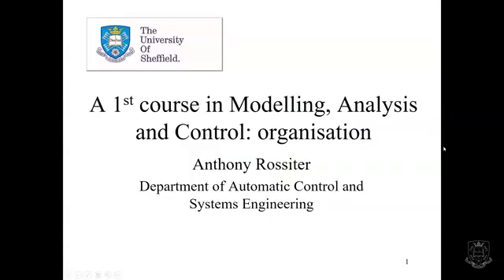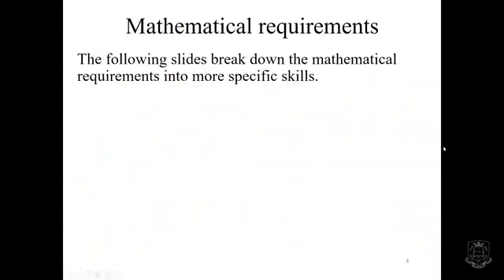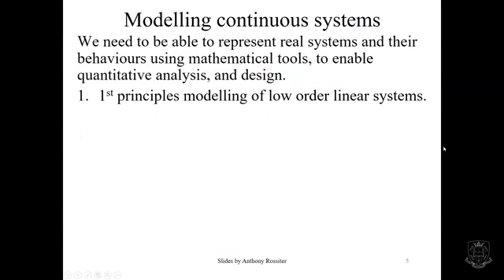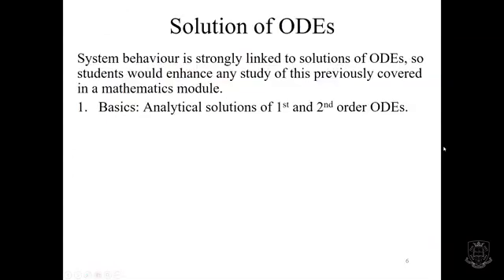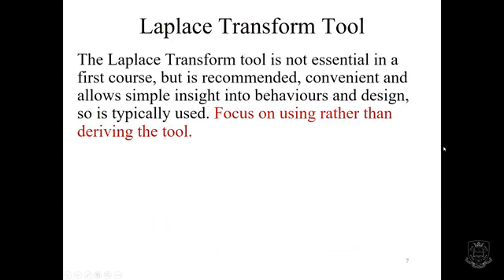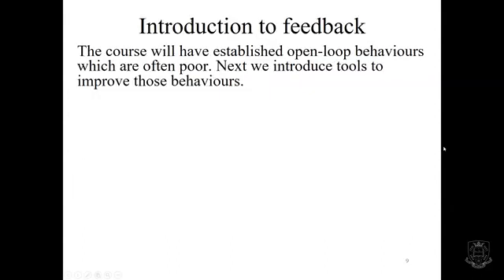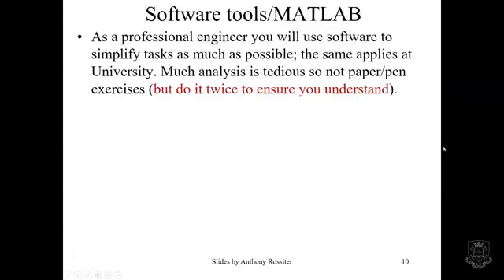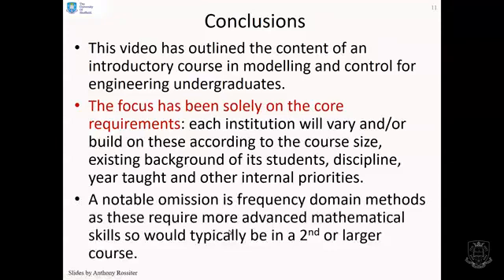Introduction to modelling and control 5: organisation and content